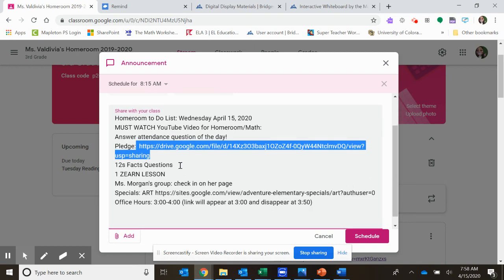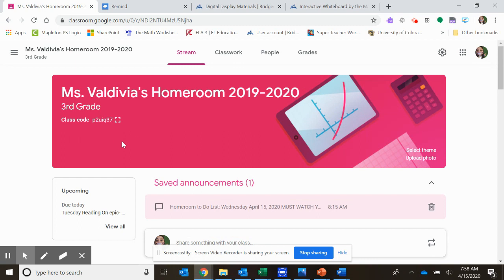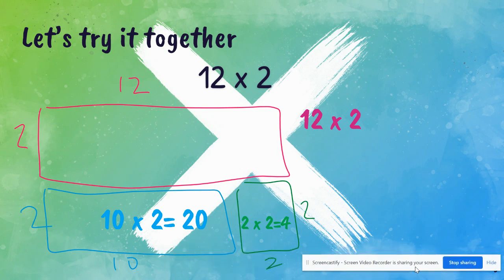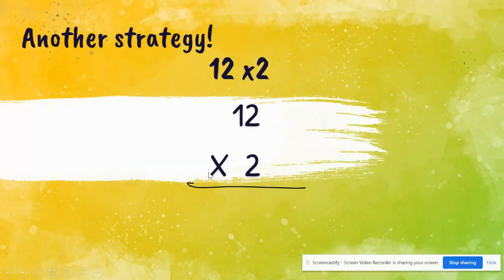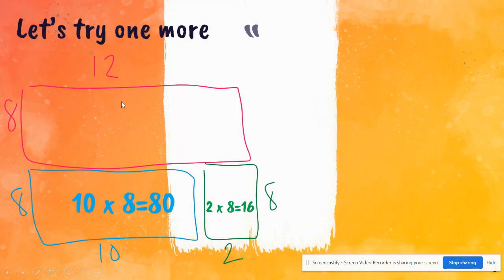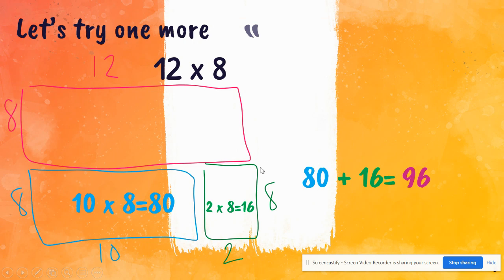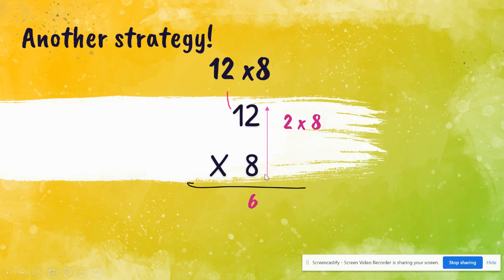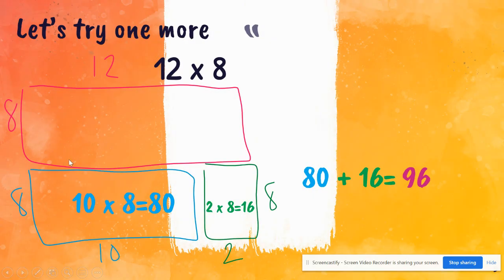Wednesday Apr. 15, 2020 Math Lesson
We're solving 12s facts today!